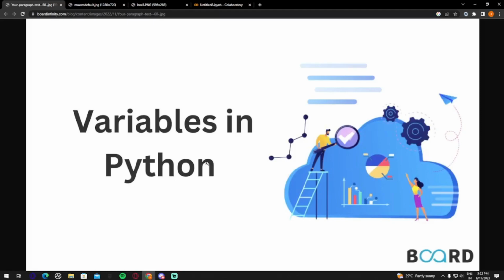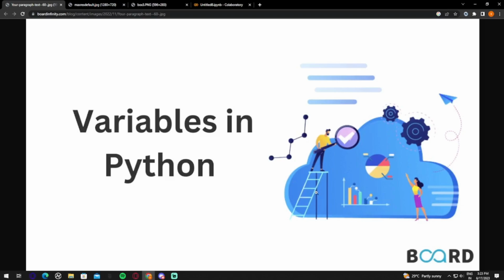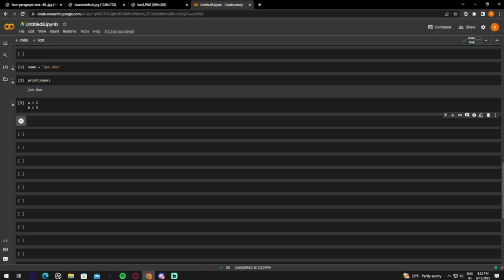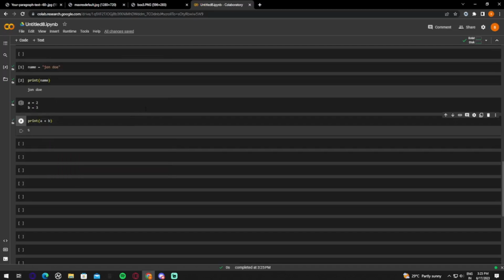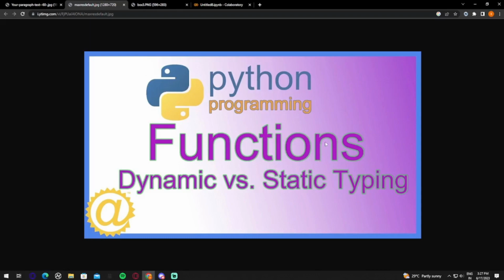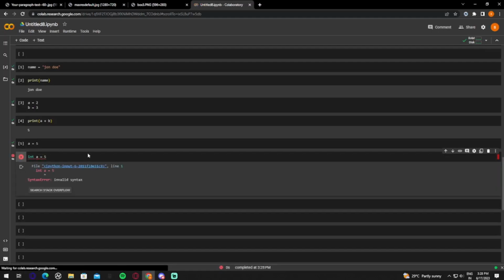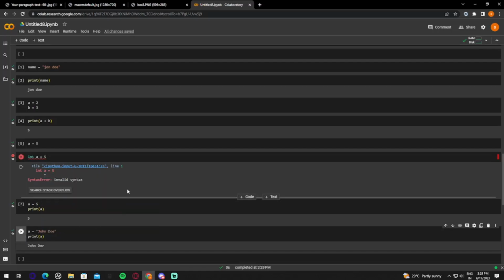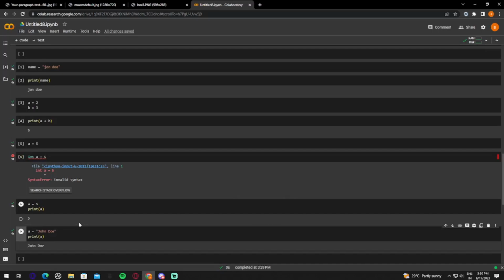Functions in python